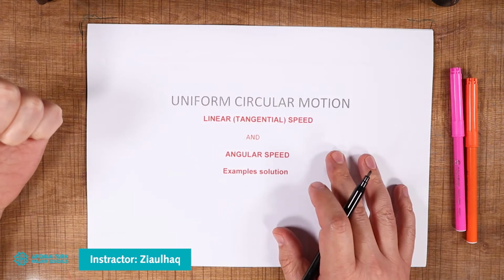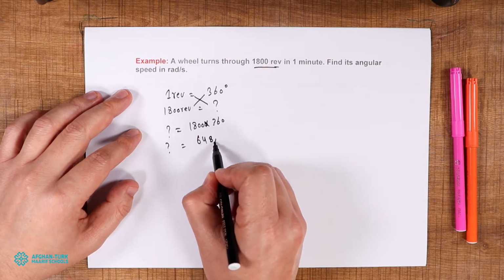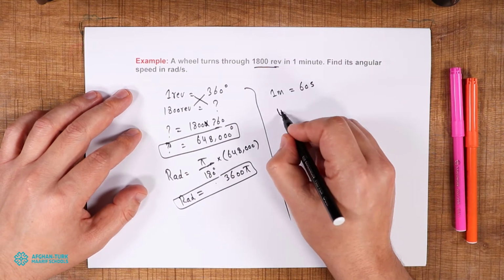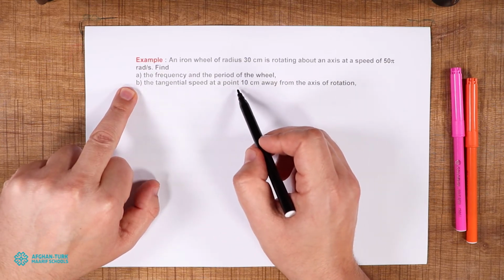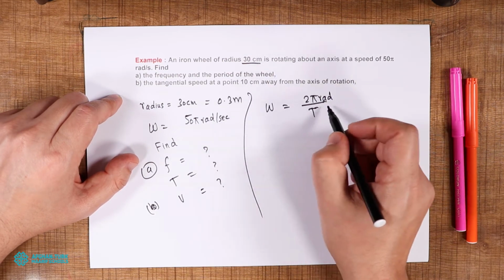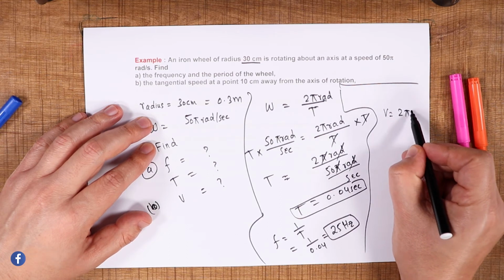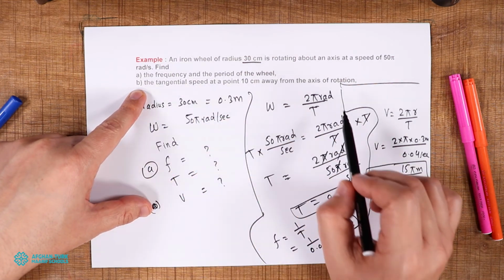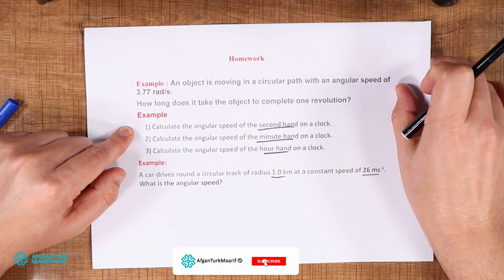Physics 11 | Uniform Circular Motion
دانش‌آموزان عزیز؛ پرسش‌های‌تان را در کامنت بنویسید و کانال ما را دنبال نمایید تا از آموزش‌های جدید آگاه شوید